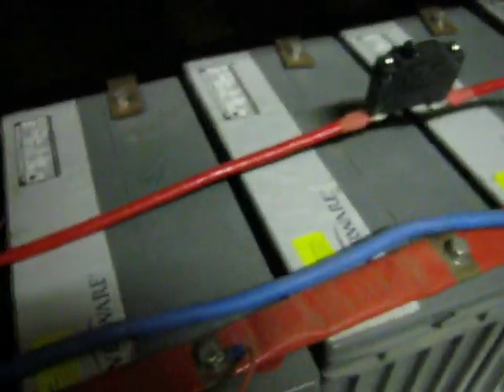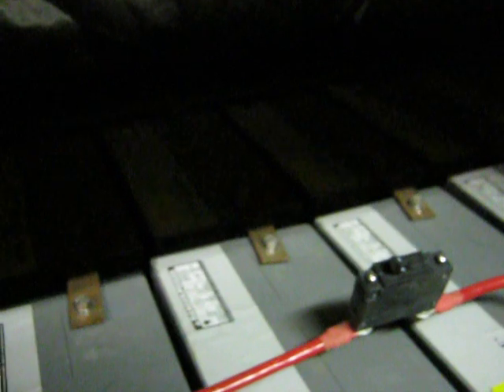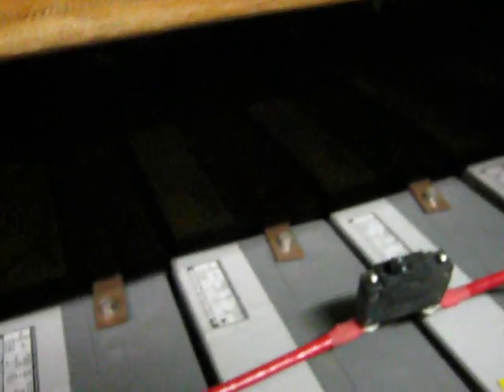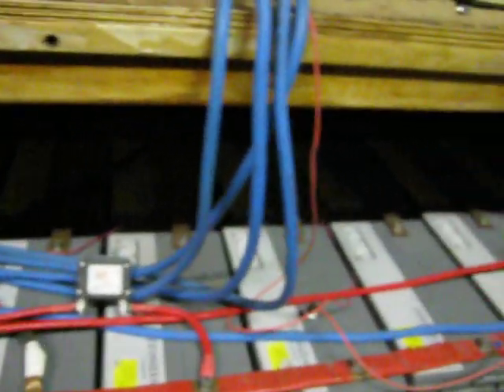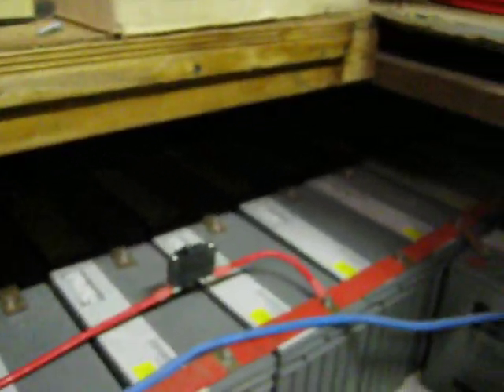This is my 24volt offgrid solar system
This is what I have used to setup my offgrid solar system. These are the charge controller and inverters that I am currently using. Version 1